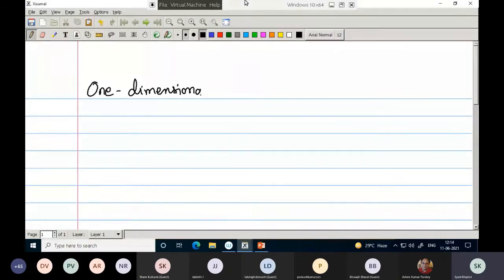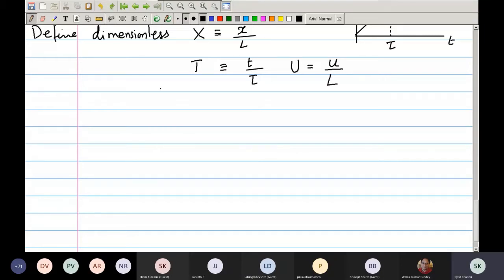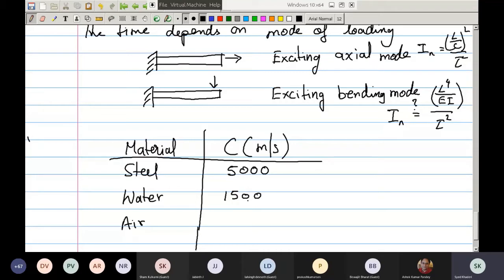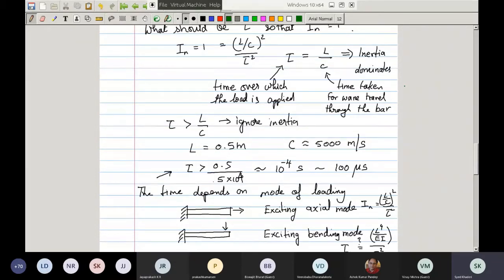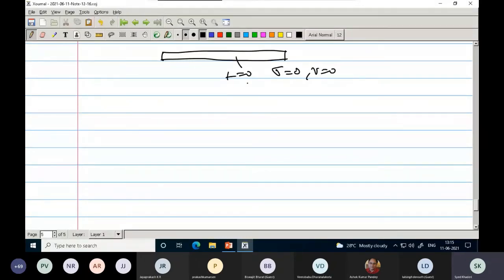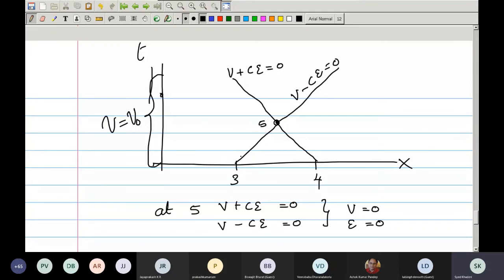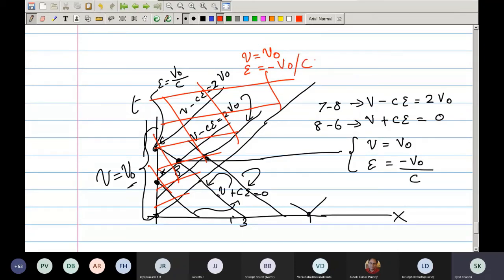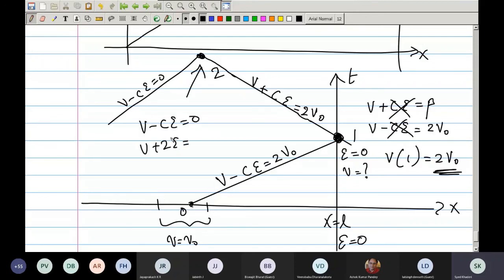Session14: AICTE FDP at IIT Hyderabad: Waves in solids, and impact dynamics by Dr. Syed, IIT Hyd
Description of wave propagation in solid and introduction to impact dynamics by Dr. Syed Nizamuddin Khaderi, IIT Hyderabad on 11 June 2021  AICTE FDP Workshop on  “Nonlinear Problems in Mechanical and Physical Systems” from 7 - 11 June’21 2021 at IIT Hyderabad (Workshop Co-ordinator: Dr. Ashok Kumar Pandey, IIT Hyderabad)